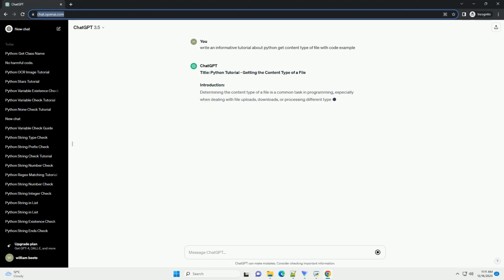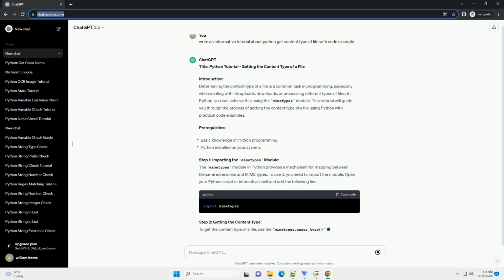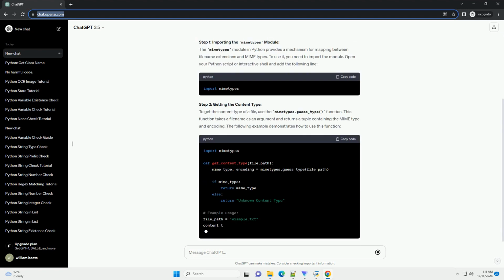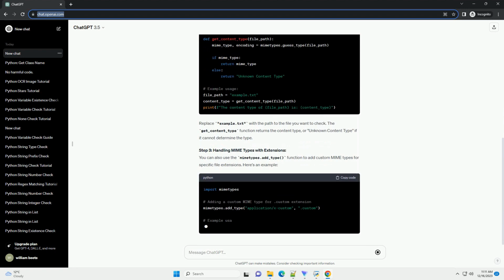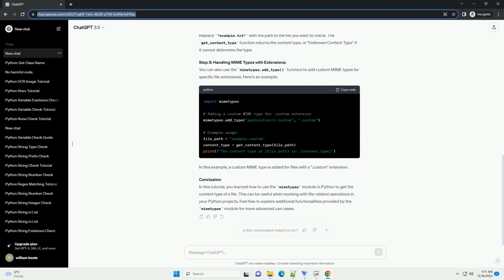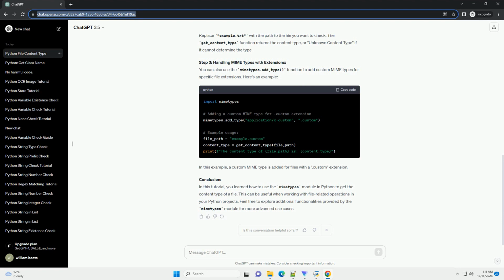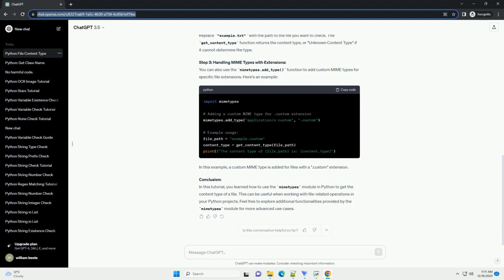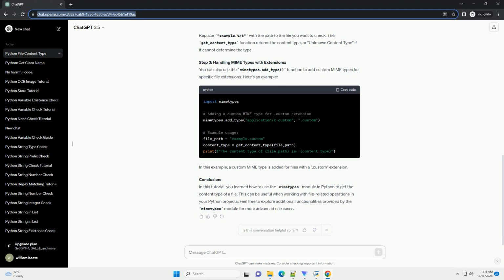python get content type of file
Title: Python Tutorial - Getting the Content Type of a File
Introduction:
Determining the content type of a file is a common task in programming, especially when dealing with file uploads, downloads, or processing different types of files. In Python, you can achieve this using the mimetypes module. This tutorial will guide you through the process of getting the content type of a file using Python with practical code examples.
Prerequisites:
Step 1: Importing the mimetypes Module:
The mimetypes module in Python provides a mechanism for mapping between filename extensions and MIME types. To use it, you need to import the module. Open your Python script or interactive shell and add the following line:
Step 2: Getting the Content Type:
To get the content type of a file, use the mimetypes.guess_type() function. This function takes a filename as an argument and returns a tuple containing the MIME type and encoding. The following example demonstrates how to use this function:
Replace "example.txt" with the path to the file you want to check. The get_content_type function returns the content type, or "Unknown Content Type" if it cannot determine the type.
Step 3: Handling MIME Types with Extensions:
You can also use the mimetypes.add_type() function to add custom MIME types for specific file extensions. Here's an example:
In this example, a custom MIME type is added for files with a ".custom" extension.
Conclusion:
In this tutorial, you learned how to use the mimetypes module in Python to get the content type of a file. This can be useful when working with file-related operations in your Python projects. Feel free to explore additional functionalities provided by the mimetypes module for more advanced use cases.
ChatGPT